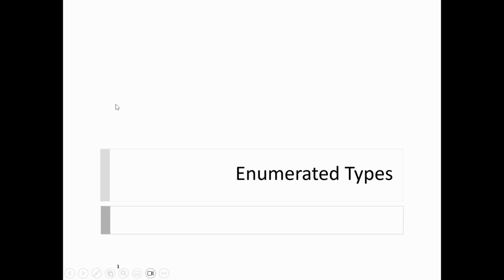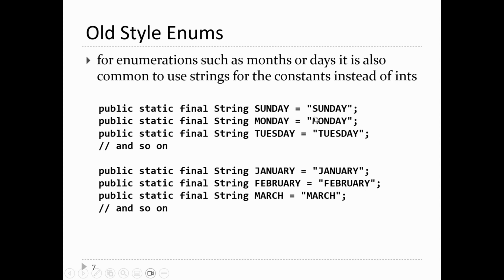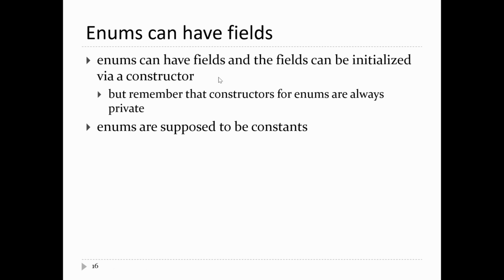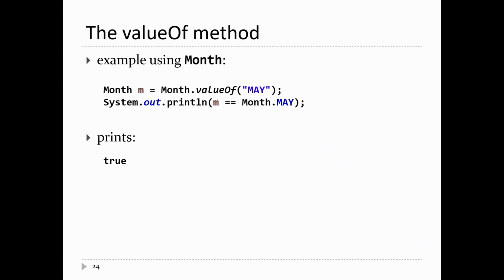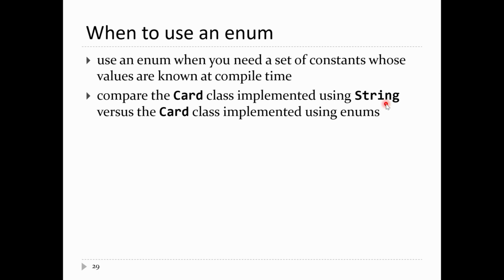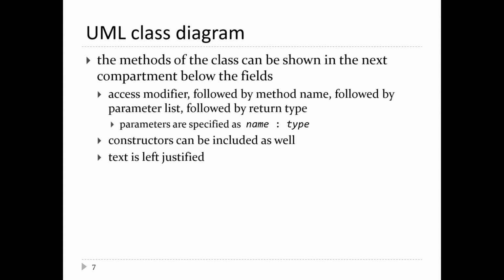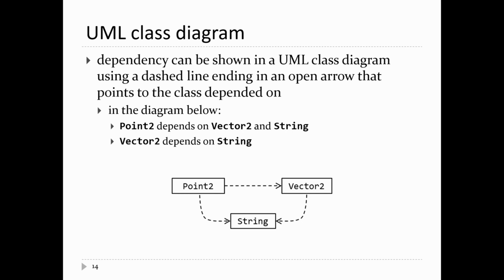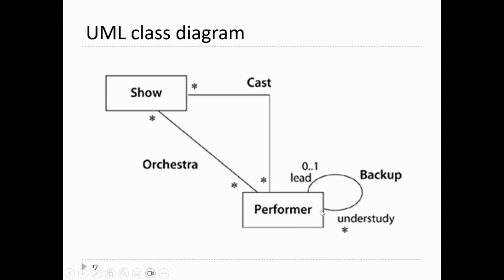2023-11-08 CISC124: Enumerated types; Relationships between classes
Enumerated types; Relationships between classes